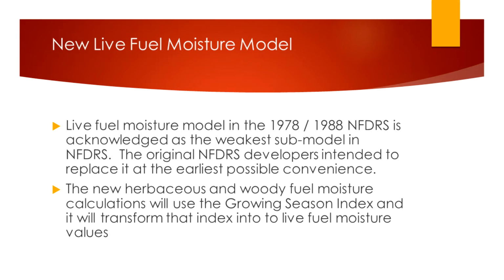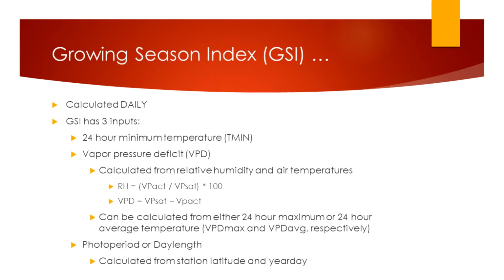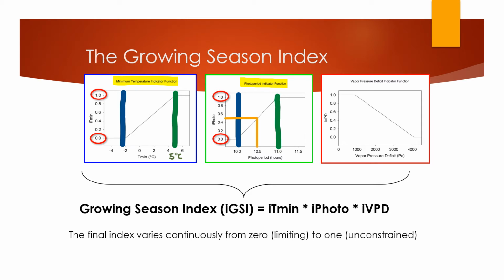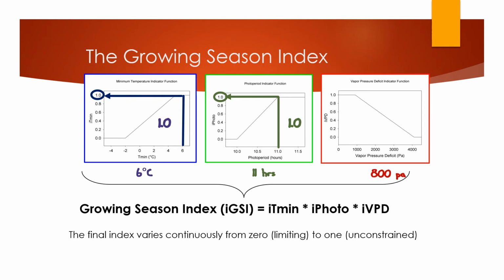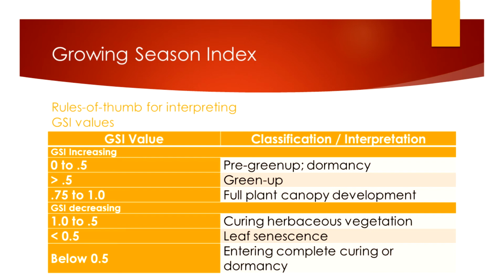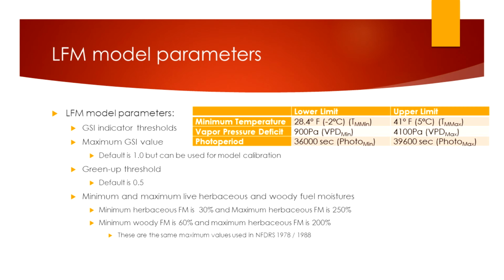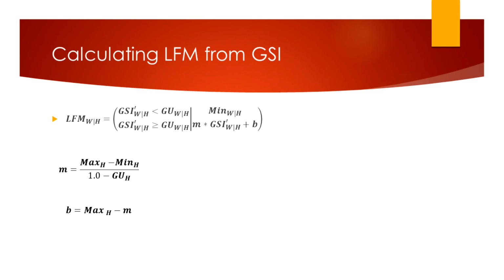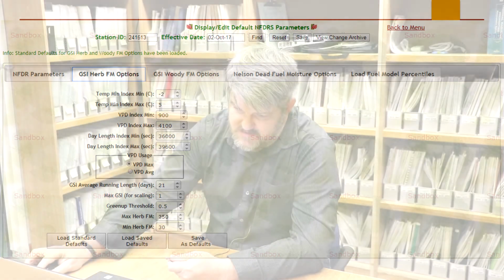NFDRS2016 Lesson4 Part2 GSI